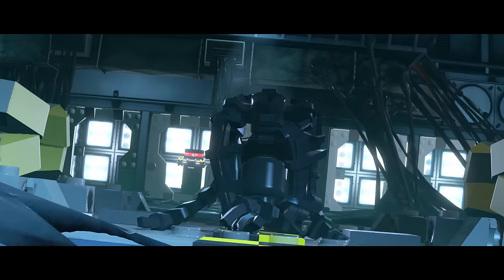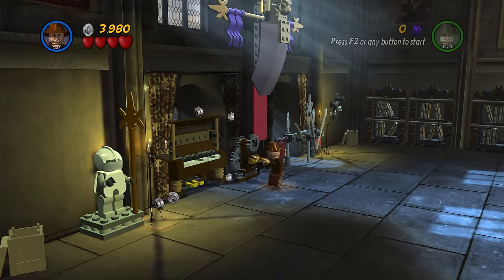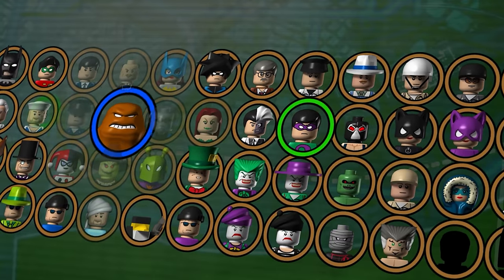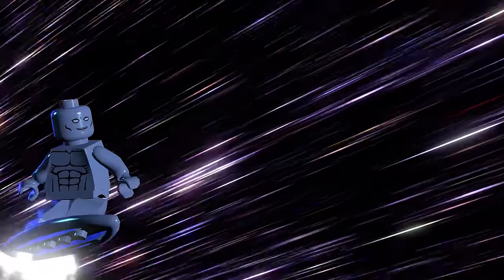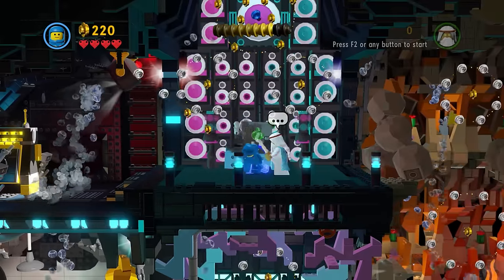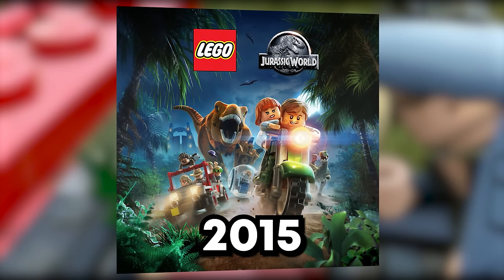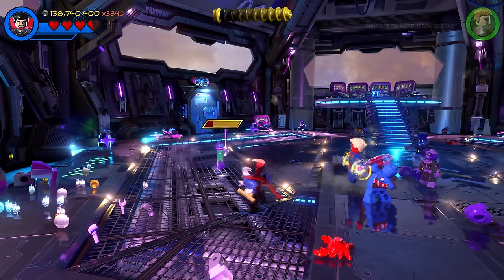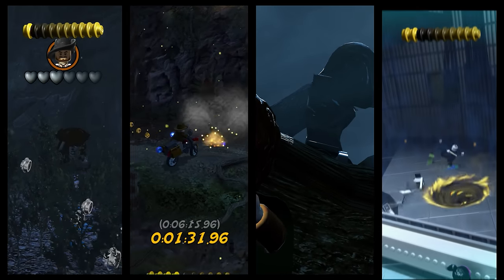The HARDEST Level from Every Single LEGO Game!!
In this video, we are looking at the Hardest Level from Every Single LEGO Game! From LEGO Marvel Superheroes to LEGO Star Wars & more...

Timestamps -
0:00 LEGO Game Levels
0:12 LEGO Star Wars The Complete Saga
1:05 LEGO Indiana Jones 1
1:53 LEGO Batman The Videogame
2:50 LEGO Indiana Jones 2
3:36 LEGO Harry Potter 1-4
4:37 LEGO Star Wars 3
5:44 LEGO Pirates
7:00 LEGO Harry Potter 5-7
7:58 Hardest Level Older LEGO Games
8:20 LEGO Batman 2
9:48 LEGO Lord of the Rings
10:53 LEGO Marvel Superheroes!
11:52 LEGO Movie the Videogame
12:35 LEGO Hobbit
13:34 LEGO Batman 3
14:47 LEGO Jurassic World
15:39 LEGO Dimensions
16:24 Missing LEGO Games
16:36 LEGO Marvel Superheroes 2
17:40 LEGO Ninjago Game
19:01 Have LEGO Games become too easy?
20:10 LEGO Movie 2
20:48 LEGO Star Wars The Skywalker Saga
21:46 The Hardest LEGO Game Level